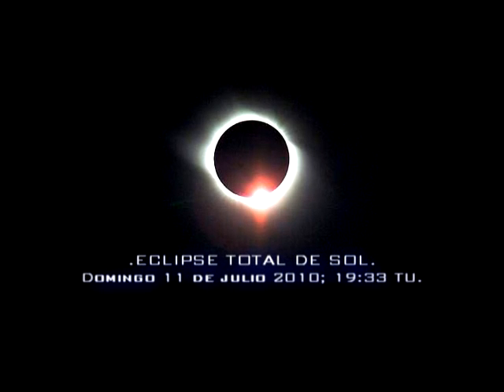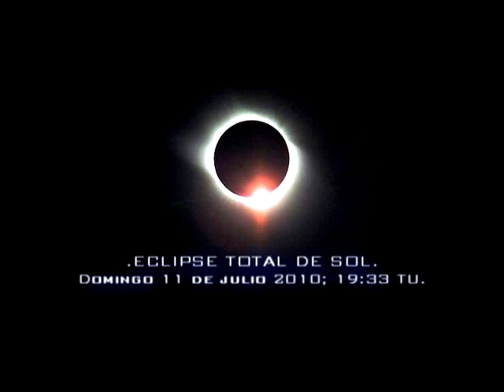Eclipse de Sol -11 de julio de 2010-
Representación gráfica del eclipse de sol del 11 de julio de 2010.